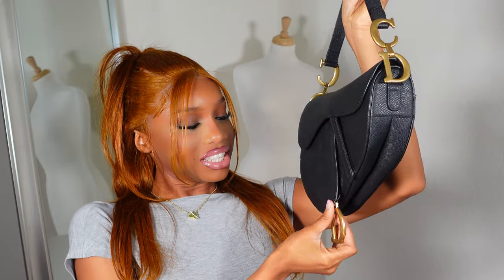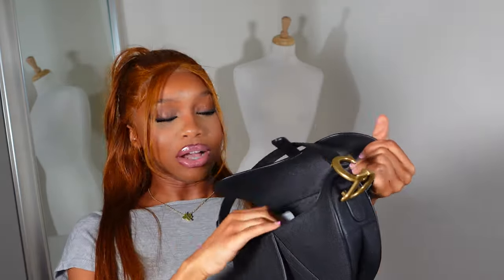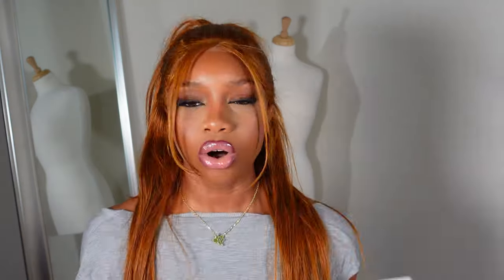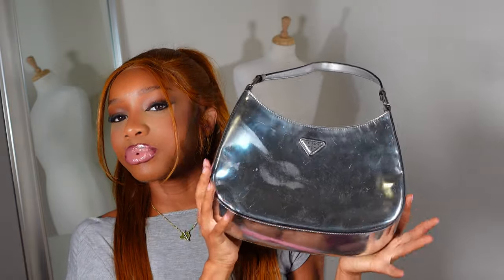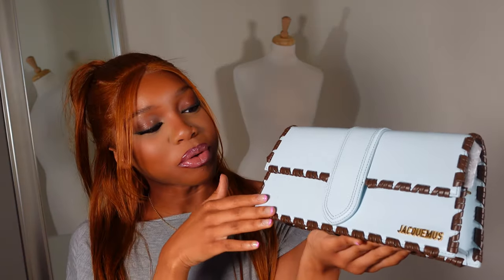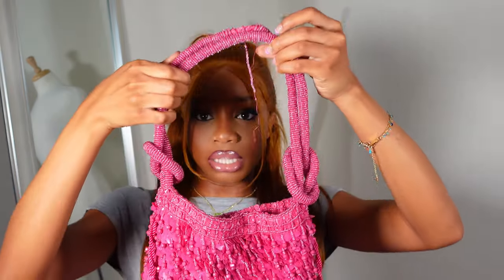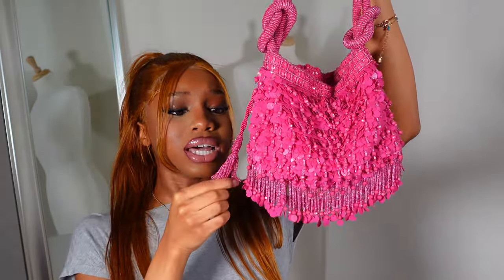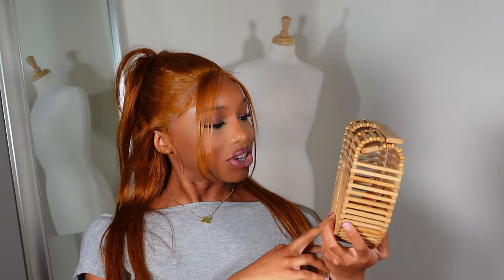my favorite and least favorite bags | Dior, Louis Vuitton, Jacquemus, + more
I am sooooo obsessed with accessories but specifically handbags and heels. I felt like I'd give y'all my true opinions just in case anyone is thinking of purchasing one of these bags.  These bags are all mine and this video was not sponsored. Comment your favorite bag!

Bags in the video:
-Dior Saddle Bag
-Louis Vuitton Pochette
-Jacquemus Le Bambino
-Prada silver shoulder bag
-Zara beaded bag
-Cult Gaia bag

More videos to come about the following topics:
-my fav heels
-birthday vlog
-weekly vlogs
-days in my life

If you have more questions, leave them in the comment sections!